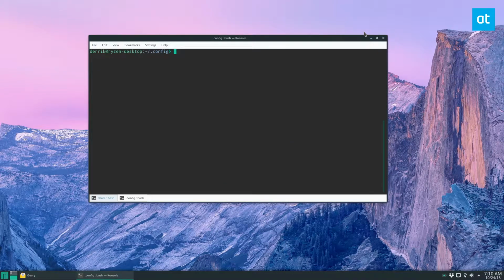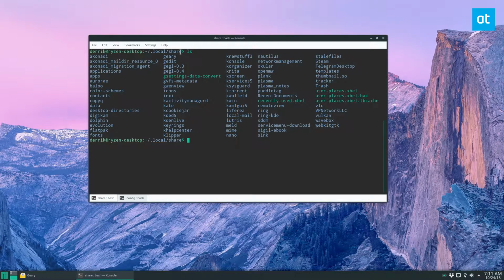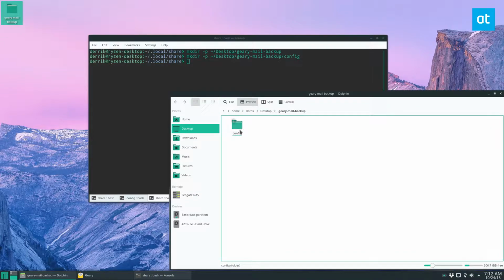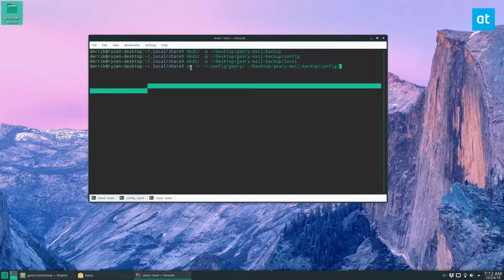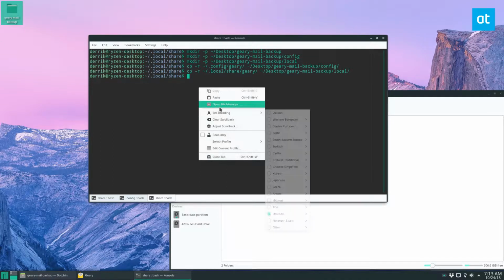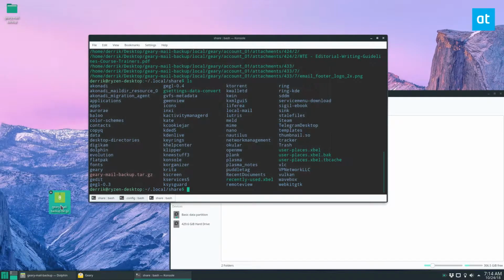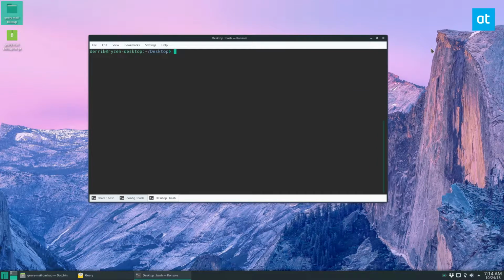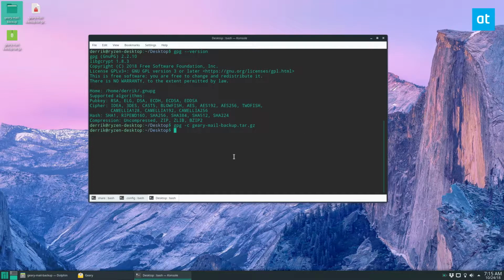How To Back Up Your Geary Mail Profile On Linux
Geary is an excellent email program for Linux. It’s elegant, easy to set up, and has lots of useful features like a quick setup for lots of email providers. Unfortunately, for as feature-packed Geary is, it doesn’t have a way for users to create backups of a Geary Mail Profile.